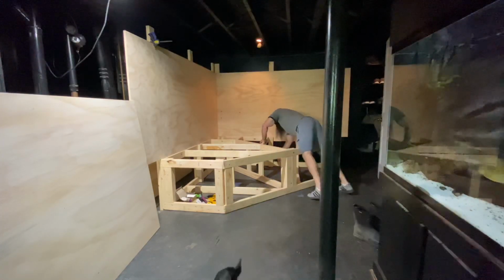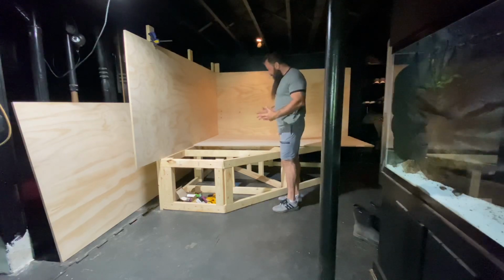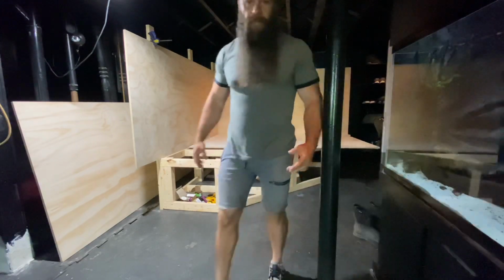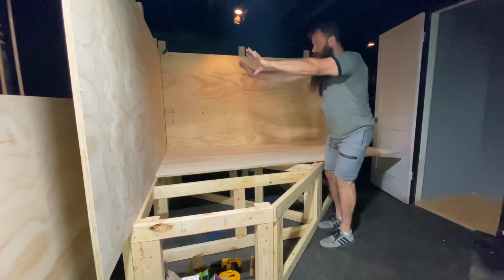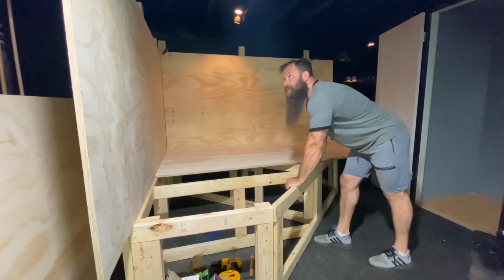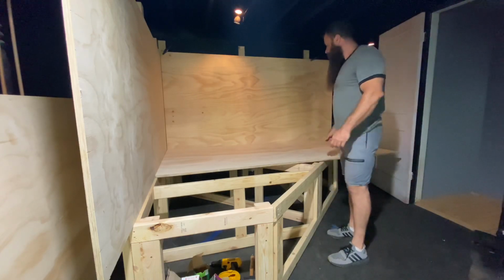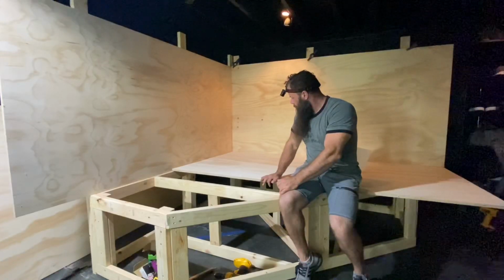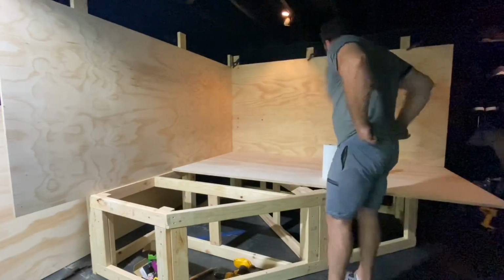DIY PIRANHA Habitat Built continues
Getting it done,. It’s harder working alone, but if there is will there will be a way.. 1200 gallon Piranha tank.

Huge thanks to all my PATRONS: RONNIE SMILEY, VEGASTHEDOG, J. C., Morgan McIntosh..